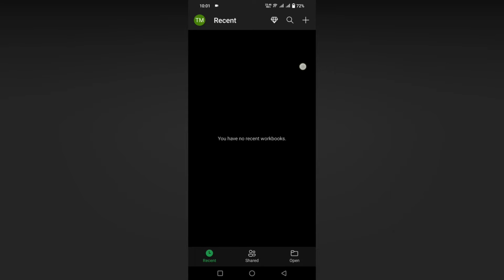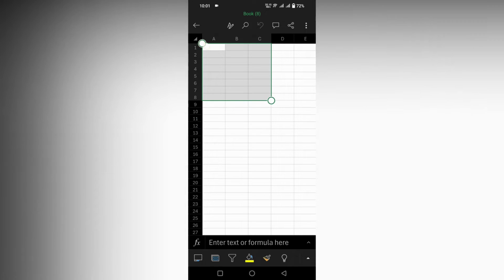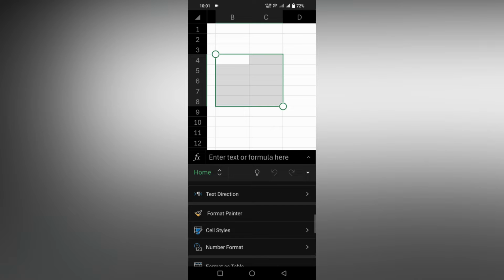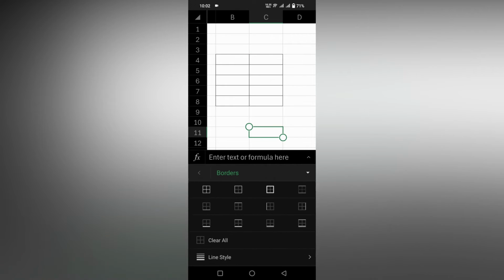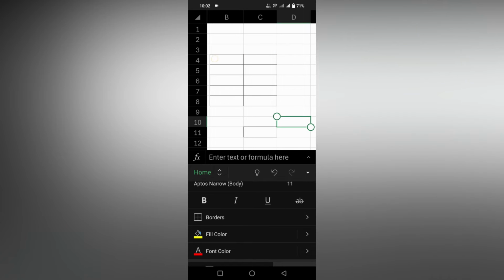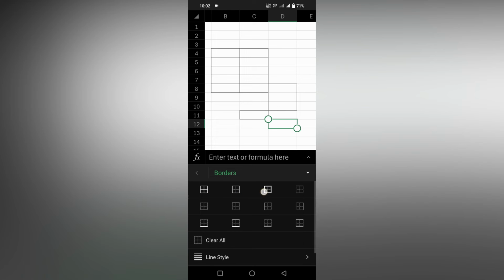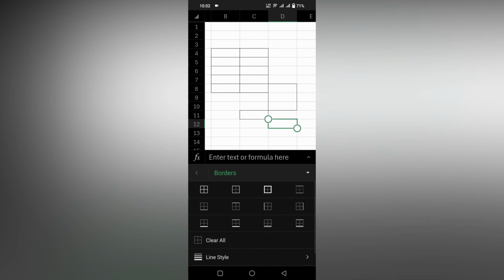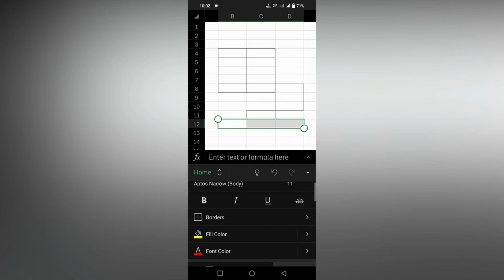How to insert border in Microsoft excel mobile | insert border on Microsoft excel mobile